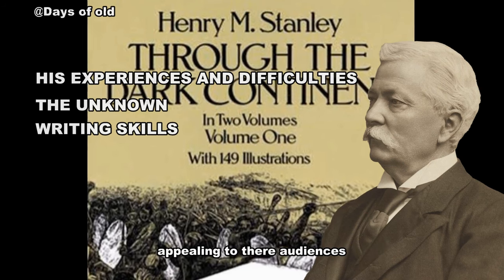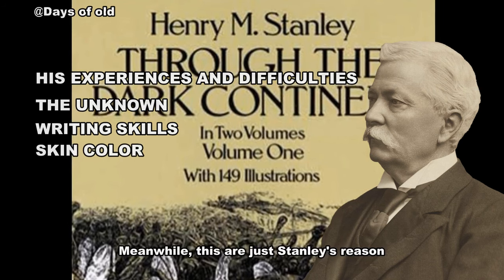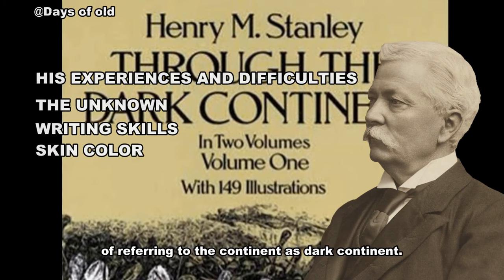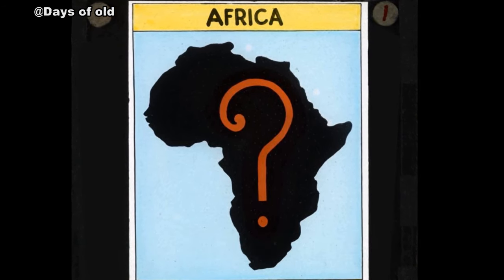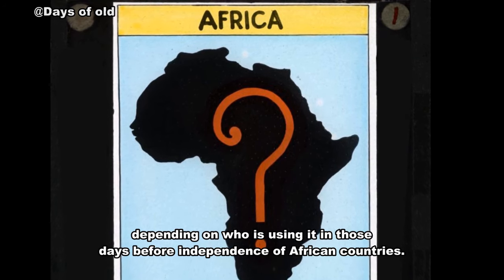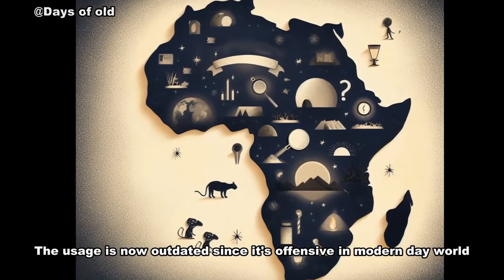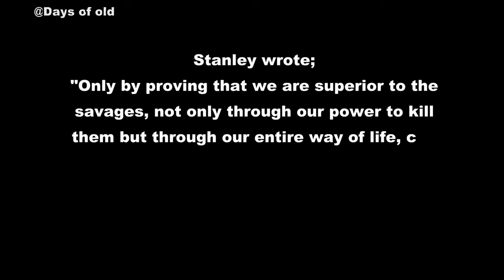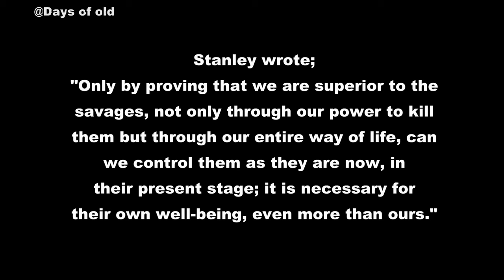AFRICAN HISTORY; Europeans in the interior of Africa in the age of exploration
Chapters

00:00 Names used to refer to Africa in history
02:57 Why henry stanley named africa the dark continent
12:55 Why it was difficult for european explorers to enter sub-sahara Africa
14:34 Experiences or life and death of African explorers: Mungo park, David livingstone, John hanning speke
31:04 Why Europeans came to explore Africa and catalyst for the exploration of Africa
39:40 "Miseducation of Africans" who should be blame? case study of "mungo park discovered river niger" and others
48:39 Renaming of african rivers and mountains by europeans who explored africa
50:03 Explanation of the first map of Africa drawn by Munster Sebastian